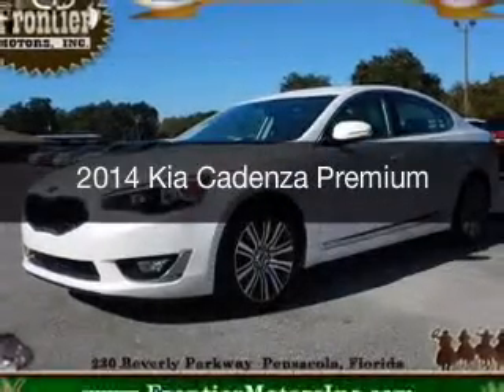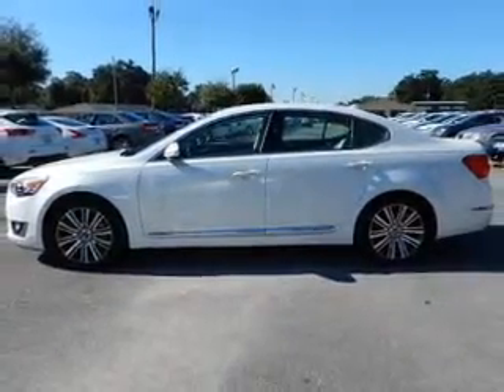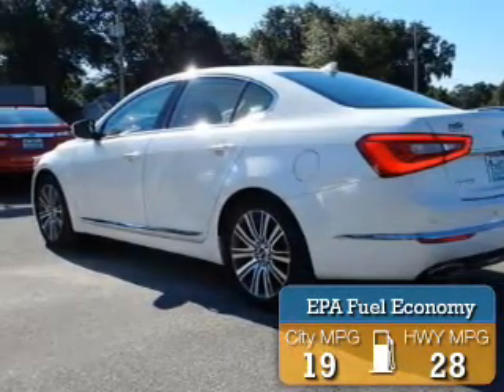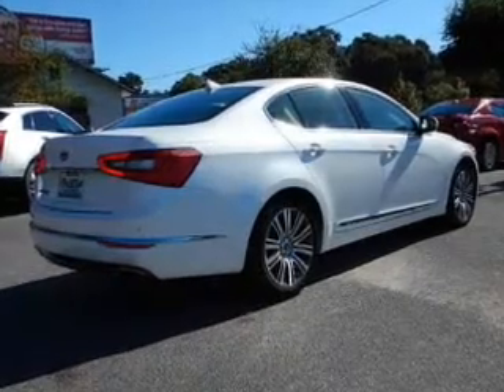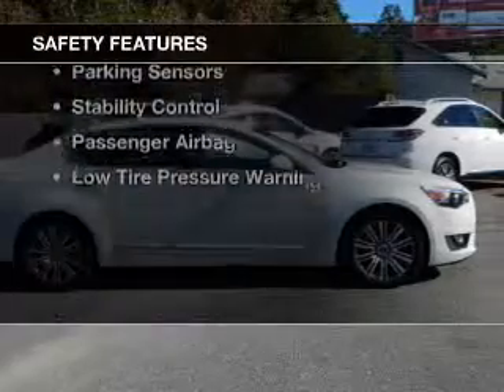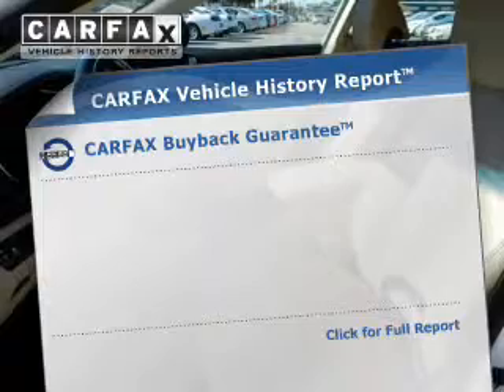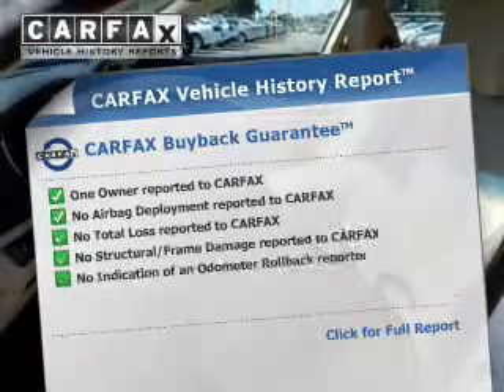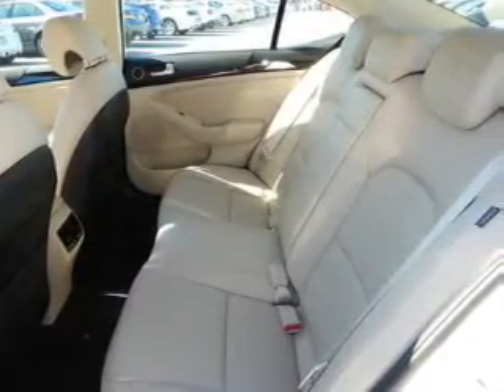2014 Kia Cadenza - Pensacola FL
Year: 2014
Make: Kia
Model: Cadenza
Trim: Premium
Engine: 3.3 liter 6 cylinder 24 valve
Transmission: 6-Speed Automatic
Color: Snow White Pearl
Mileage: 11847
Address:
230 Beverly Parkway